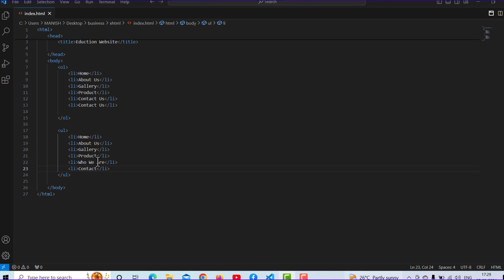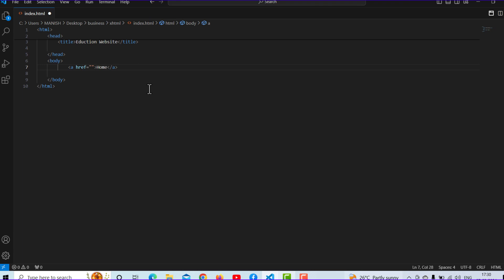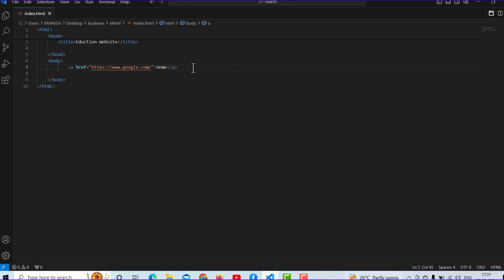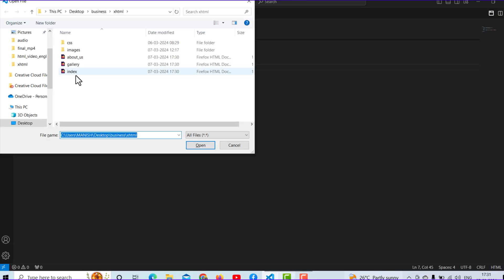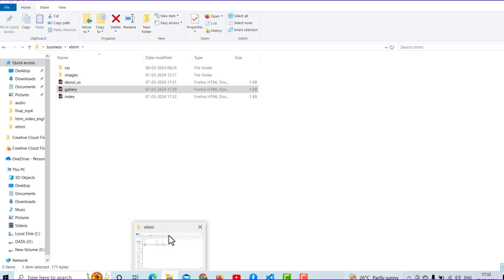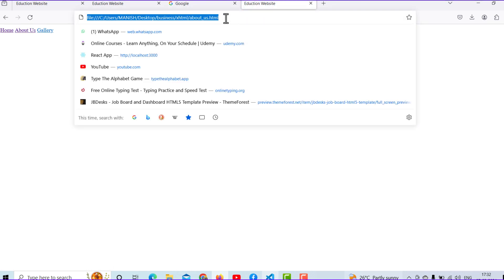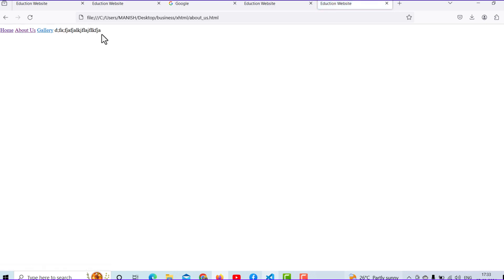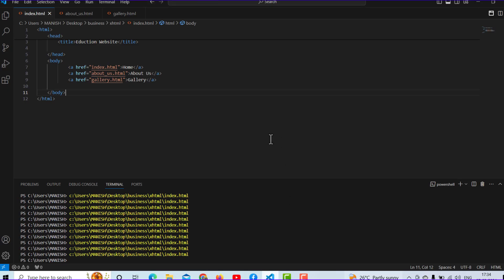what is a href in html I html for beginners I html in hindi shorts I html for beginners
My Self Manish Arora. and i have good experience in english typing speed and UI/UX (Website) graphic and mobile application designing.

i have around 9 plus years of experience in website designing. and i am professional teacher also.

and in this course i will learn you what is website, why we use website, what we can do using website.

my mobile no. is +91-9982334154